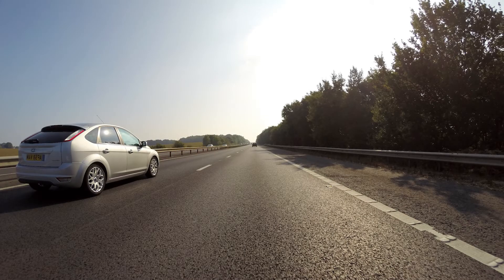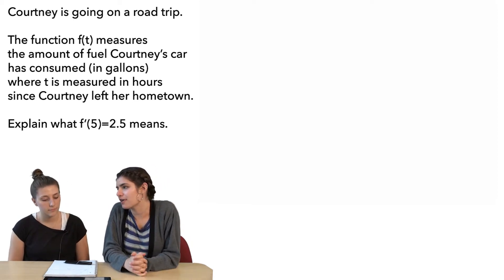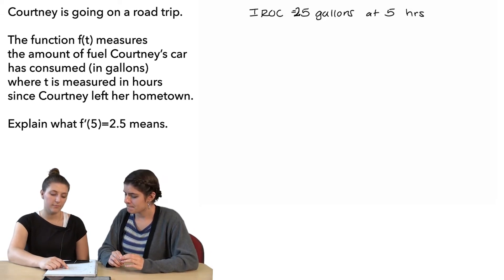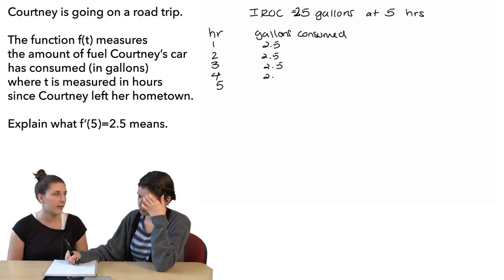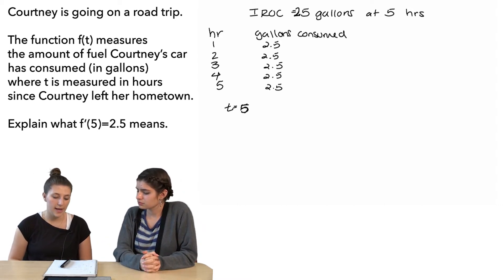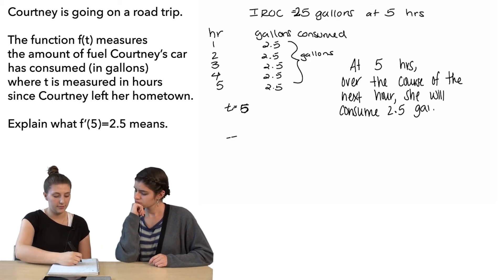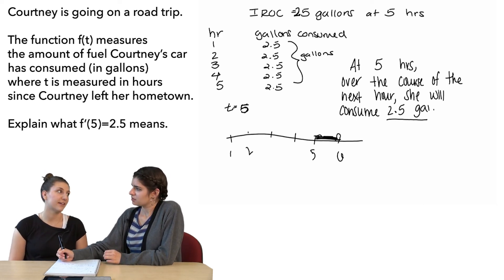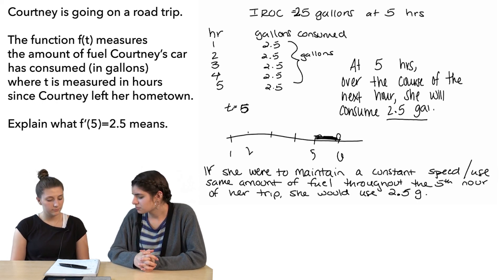Interpreting Derivatives: Student Problem Solving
Two students attempt to explain precisely what the value of a derivative means in context. Their problem-solving and thinking illuminates ideas about the interpreting derivatives.